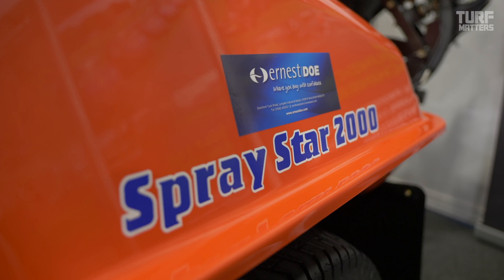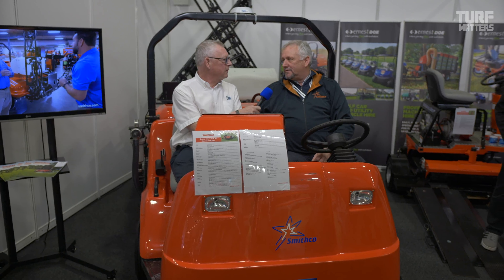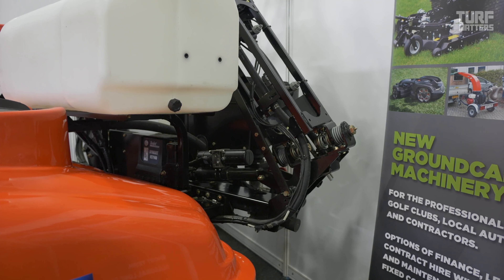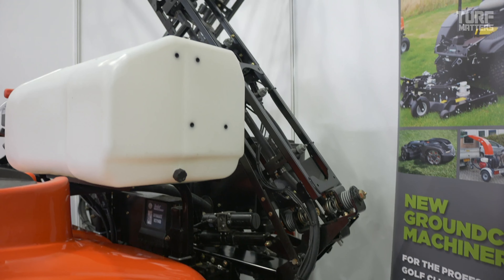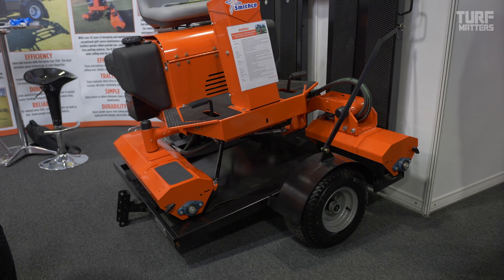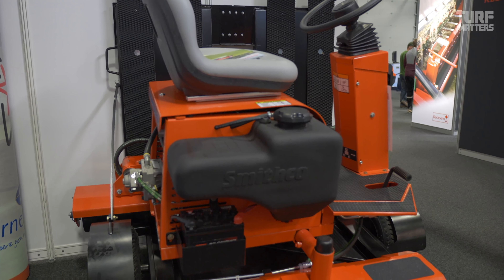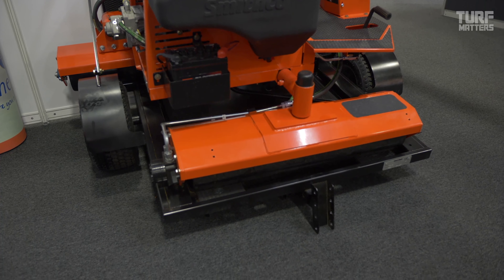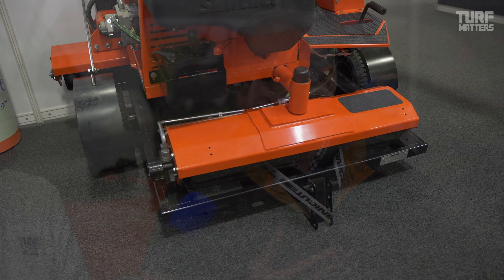Smithco launch the Spray Star 2000 rideon sprayer | BTME 2022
John Moore from Smithco talks to Turf Matters about the Spray Star 2000 rideon sprayer and triple roller for golf and bowling greens.